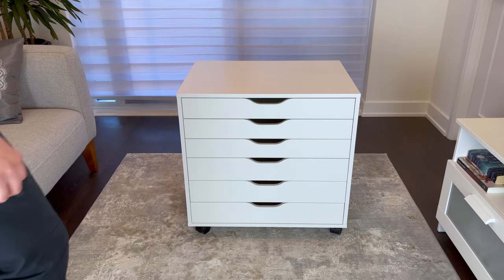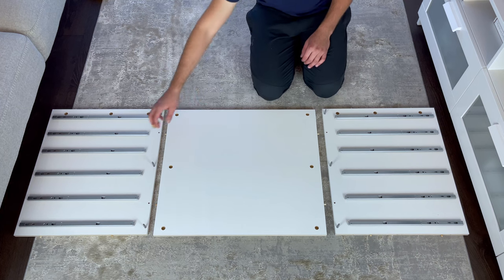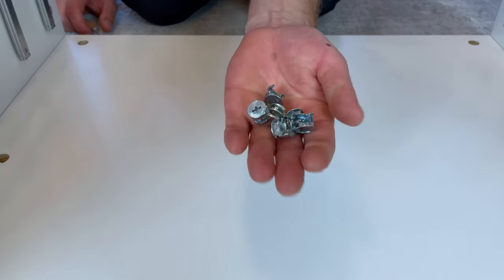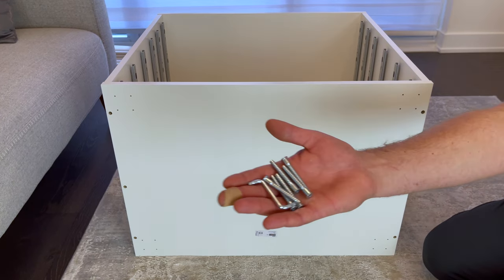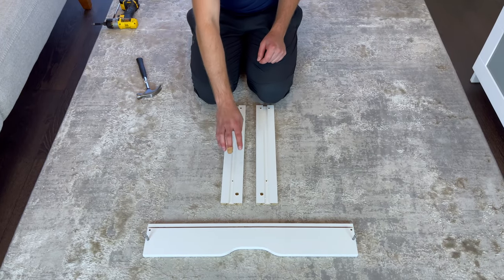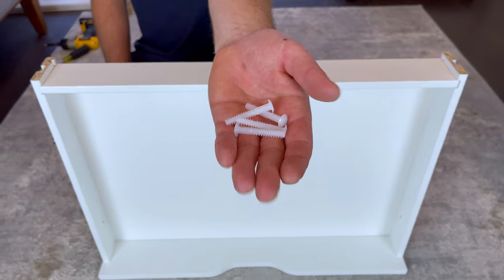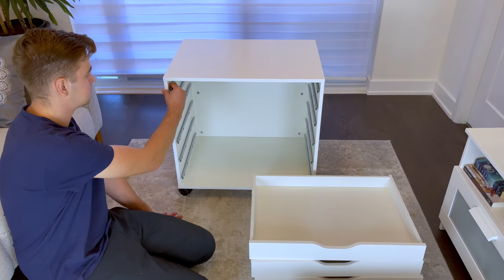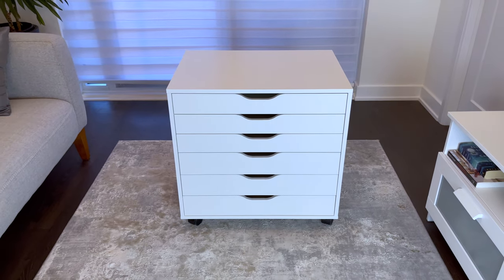ALEX Drawer Unit on Casters IKEA Tutorial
In this tutorial, I'll be showing you step by step on how to assemble the Alex Drawer Unit on Casters from IKEA. This IKEA drawer unit is pretty easy to build but if you need some help, this video will guide you along with the instructions.